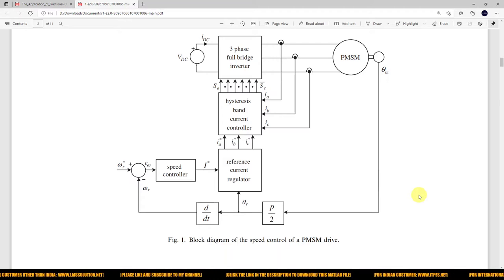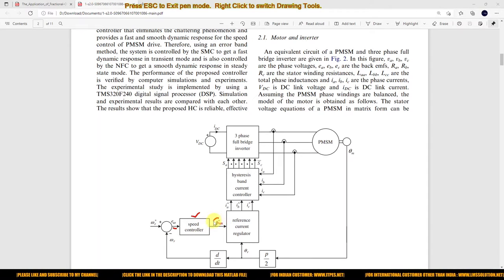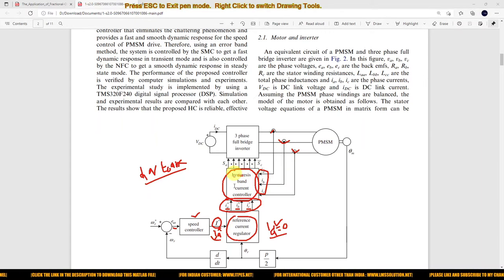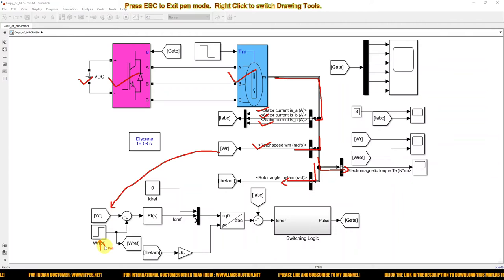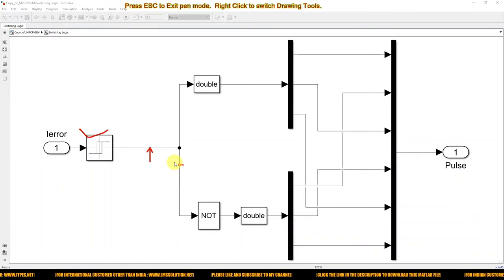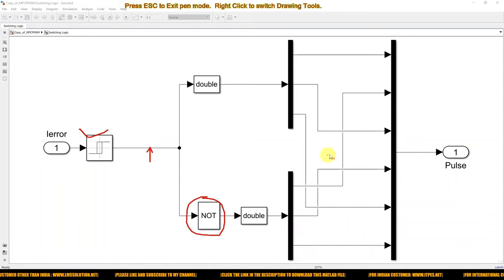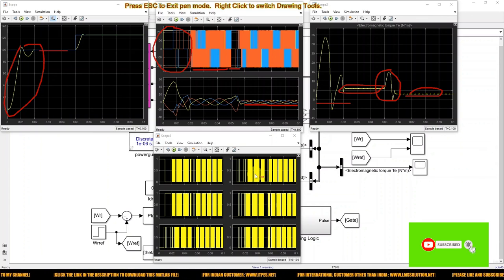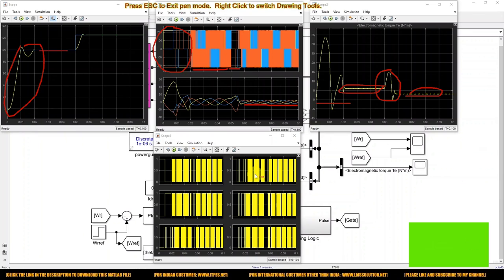FOC Control | Field Oriented Control of PMSM Drive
Field Oriented Control of PMSM Drive

This video explains Field Oriented Control of PMSM Drive and speed command tracking of PMSM drive.

00:00 Intro
01:00 FOC Control Logic
04:12 Simulink model of FOC control of PMSM
08:09 Simulation results and discussion

1. MATLAB modelling of Solar PV cell and Solar PV Array Using a mathematical equation.
2. How to find I-V and PV Characteristics of the modelled solar PV array in MATLAB.
3. MATLAB Implementation of Maximum Powerpoint Algorithm for solar PV array with a stand-alone system.
4. MATLAB Implementation of solar MPPT charger controller for a solar PV system.
5. MATLAB Implementation of a grid-connected solar PV system.

project eee
matlab projects
phd projects